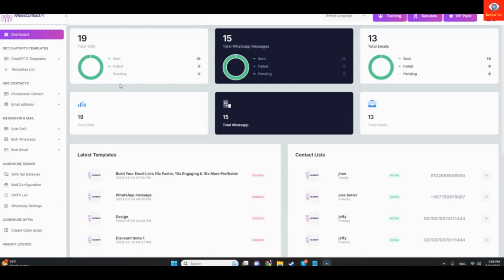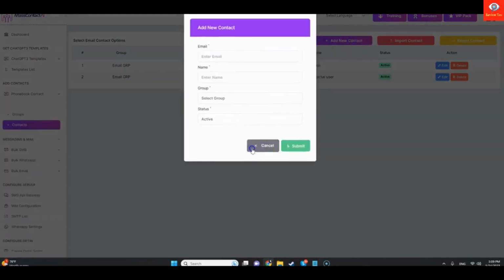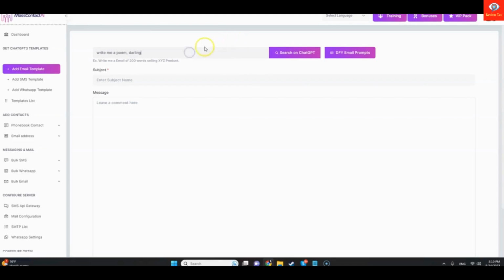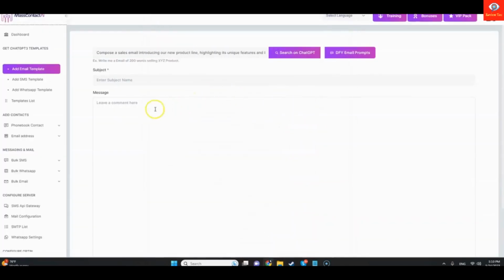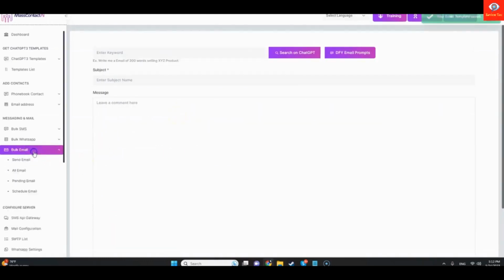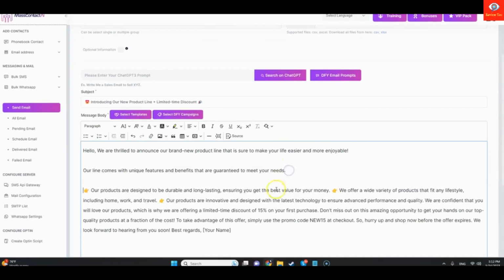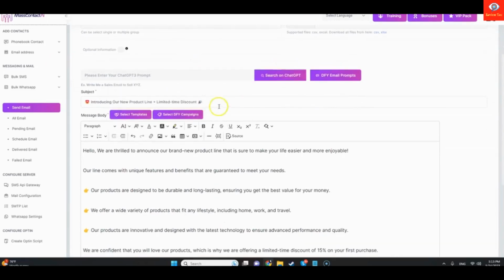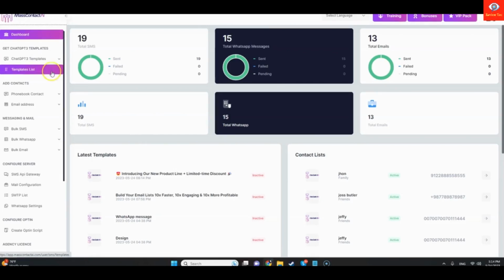MassContactAI Review, Features & Benefits, Bonuses & Demo I MassContactAI I MassContactAI Tutorial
MassContactAI Review, Features & Benefits, Bonuses & Demo I MassContactAI I MassContactAI Tutorial I review tec I sean cannell :

Hello Guys, Today in this video we are going to see complete Live Review on this awesome product called : MassContactAI
MassContactAI is World's 1st ChatGPT-Powered 3-In-1 Multi Channel Autoresponder For Email, SMS & WhatsApp To 10X Your Reach, Traffic & Sales!

Your Queries💯 :
➡MassContactAI Review
➡MassContactAI Reviews
➡MassContactAI
➡MassContactAI Review and Custom Bonuses
➡MassContactAI review and bonus
➡MassContactAI review and bonuses
➡MassContactAI bonuses
➡MassContactAI Bonus
➡MassContactAI demo
➡Get MassContactAI
➡MassContactAI walkthrough
➡MassContactAI funnel
➡MassContactAI Upsells
➡MassContactAI best bonuses
➡MassContactAI best bonus
➡MassContactAI review and best bonuses
➡MassContactAI Software

➡MassContactAI review
➡MassContactAI bonus
➡MassContactAI bonuses
➡MassContactAI software review
➡MassContactAI tutorial
➡mark gossage
➡art flair
➡MassContactAI
➡Art Flair

➡Mark gossage
➡Thirty Minute Marketing
➡William Johnson
➡Mazhar Hangad

➡review
➡bonus
➡digital products
➡jvzoo products
➡internet marketing review
➡internet marketing
➡warrior plus review
➡jvzoo review
➡online marketer